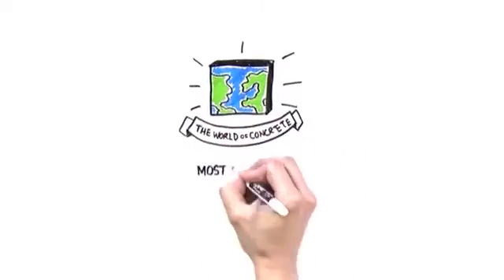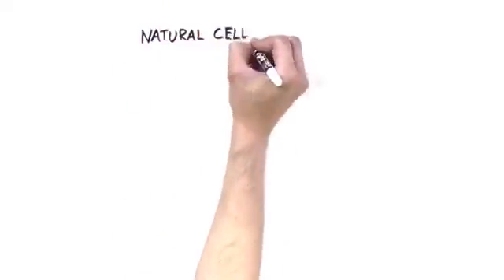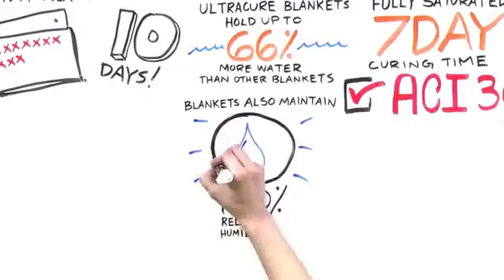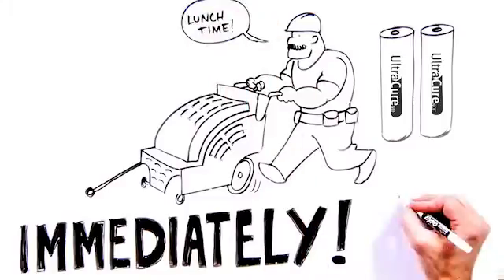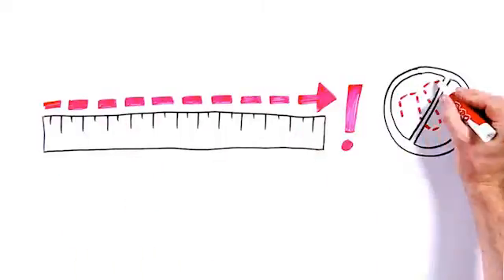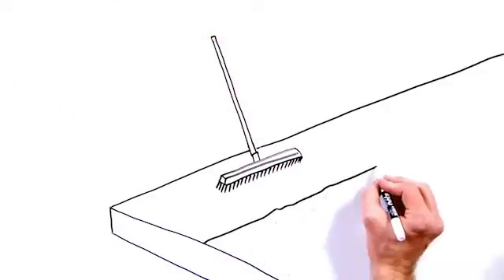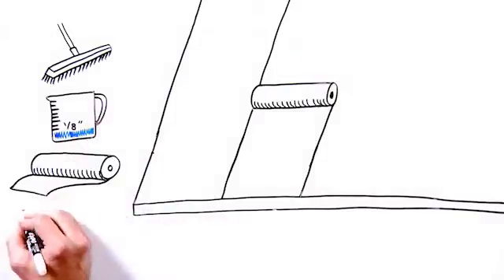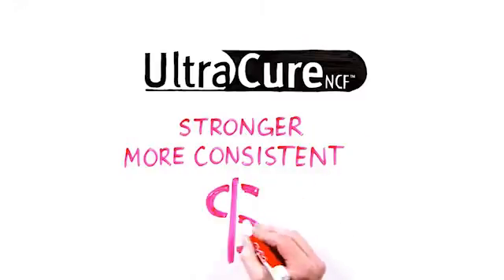CANZAC Ultracure NCF - Concrete Water Curing System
When floor appearance is everything, UltraCure™ is the wet curing method chosen by top professionals to provide thorough hydration, less discoloration and a more evenly cured slab.
Unlike other single-use blankets which tend to dry out after 3-4 days, UltraCure NCF™ (Natural Cellulose Fabric) provides constant hydration and maintains a 100% relative humidity condition on the slab for the entire 7-day curing period.